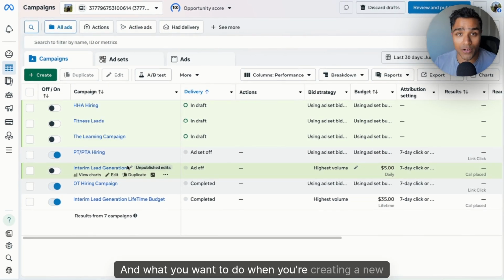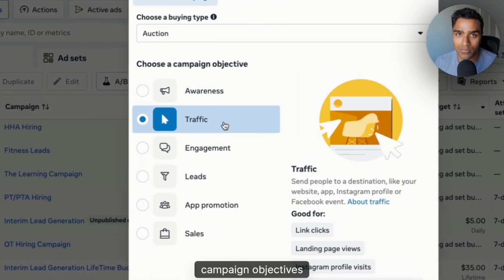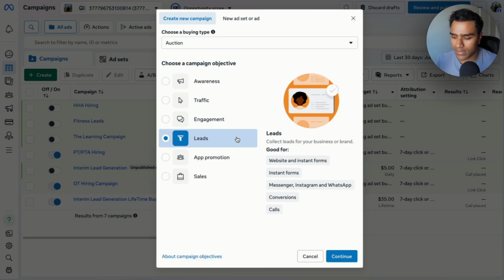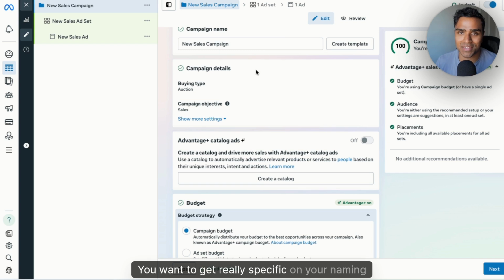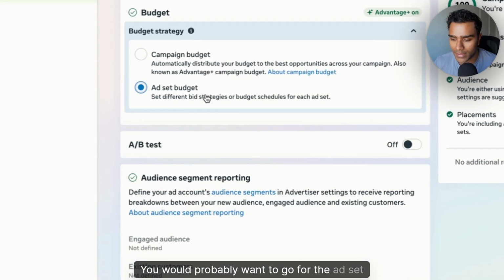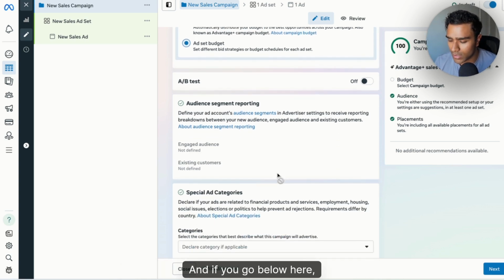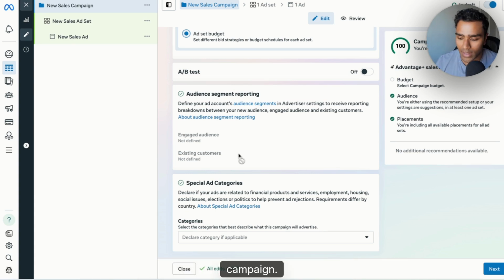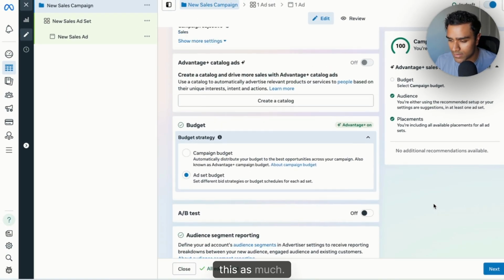Beginner Meta Ads Campaign Setup